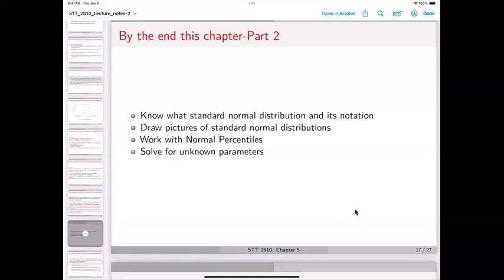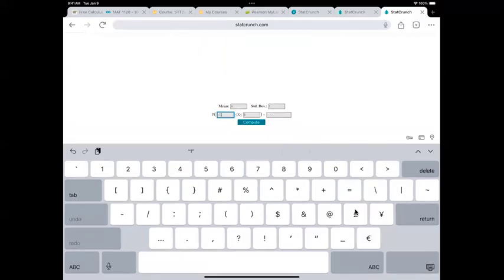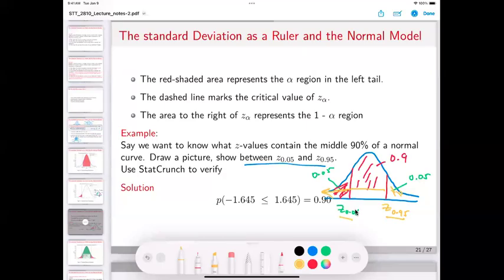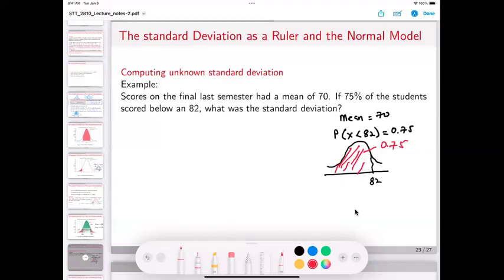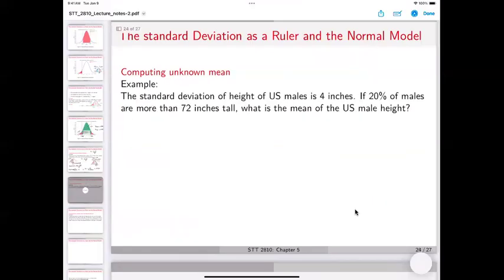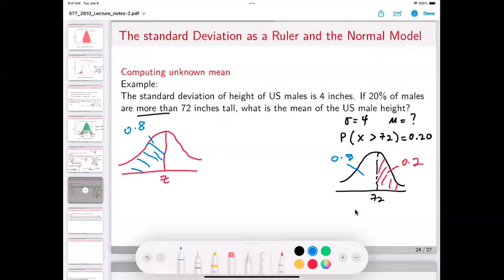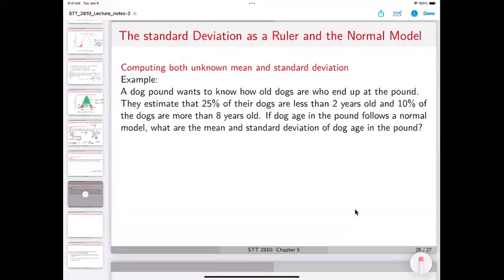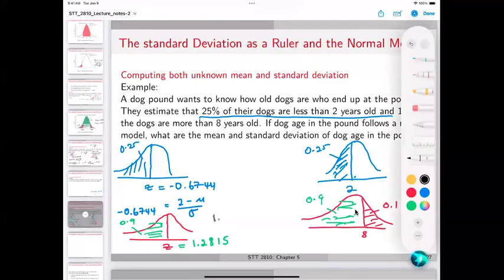Chapter 5 - Part 2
This video talks about the standard normal distribution. Compute unknown parameters using the standard normal.